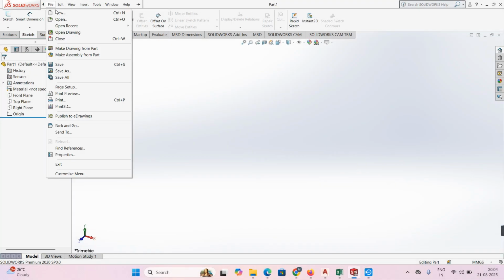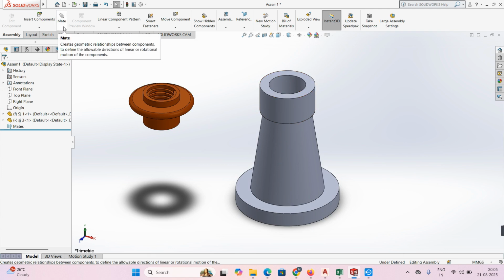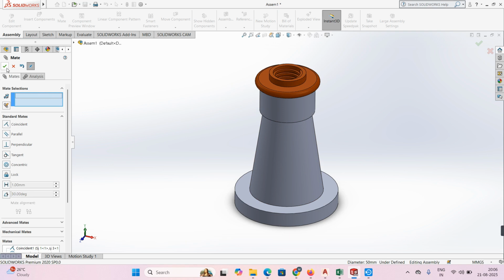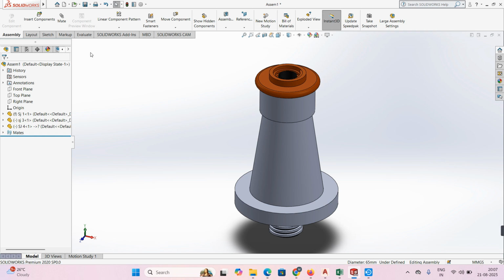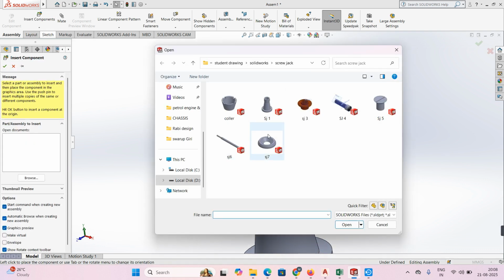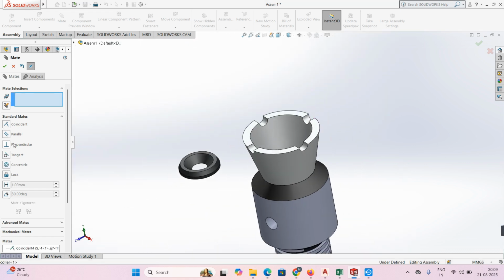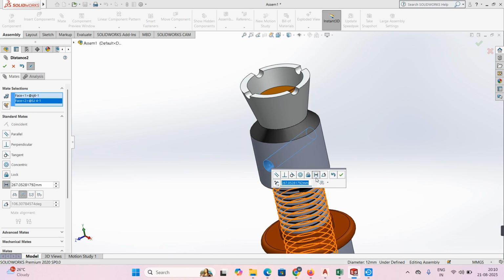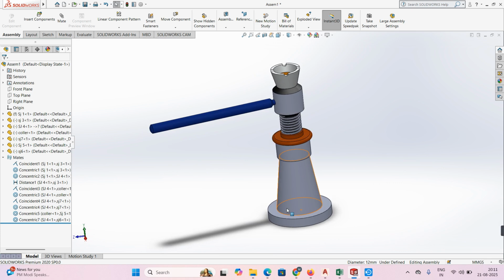Screw Jack Assembly in SolidWorks | SolidWorks Project 2025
🔧 SolidWorks Screw Jack Assembly Tutorial | Full Animation + Step-by-Step Guide 🔧

In this detailed SolidWorks tutorial, you’ll learn how to design and assemble a Screw Jack mechanism from scratch. This video includes step-by-step instructions, part modeling, full assembly, and an animated motion study.

Perfect for engineering students, mechanical design enthusiasts, and SolidWorks beginners looking to improve their CAD skills through real-world projects.

✅ What You’ll Learn in This Video:

How to design all parts of a Screw Jack

Complete assembly using mates

Motion study and animation in SolidWorks

Practical SolidWorks tips and shortcuts

📌 Project Information:

Software Used: SolidWorks 2025

Skill Level: Beginner to Intermediate

Language: English